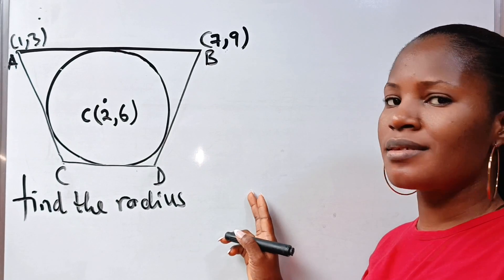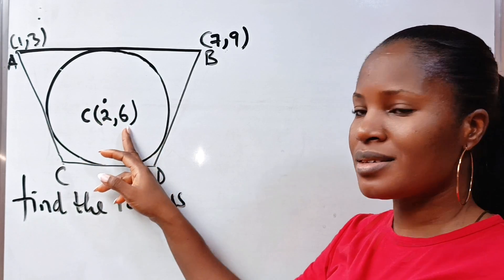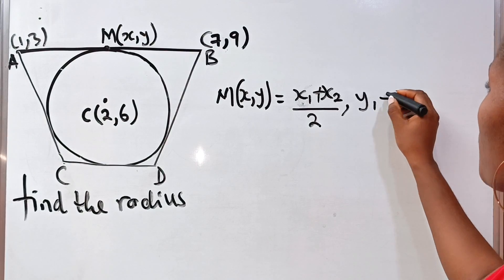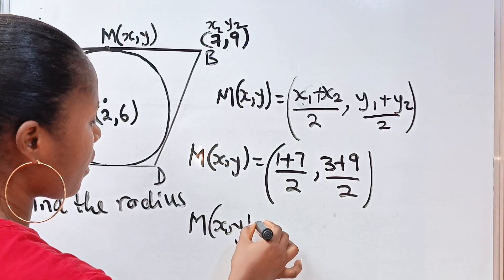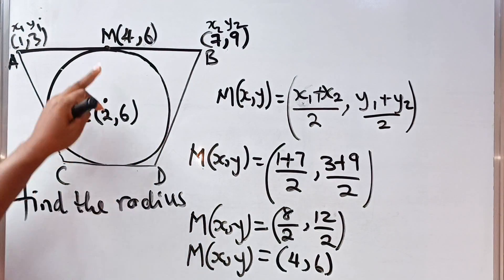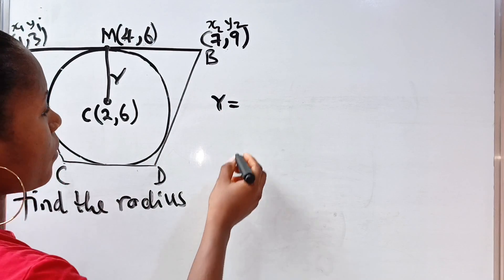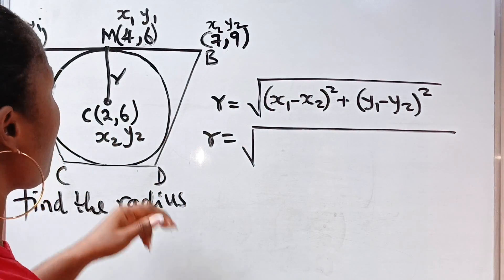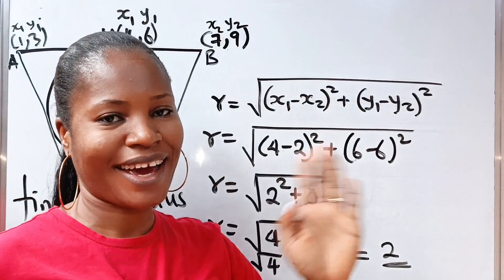A Nice geometry math question| find the radius of the circle.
A Nice geometry math question solved with the knowledge of geometry and lines.